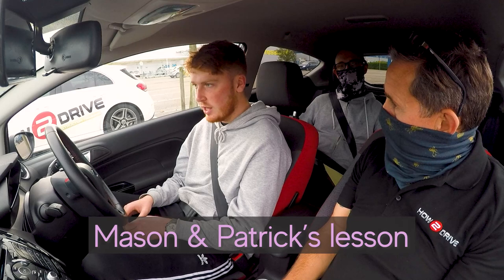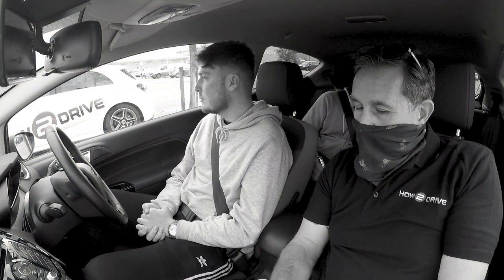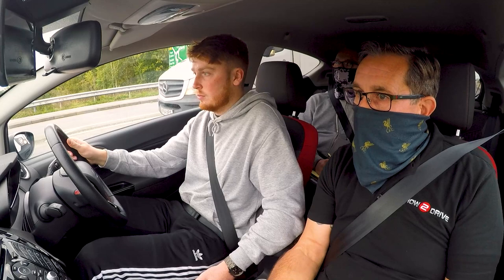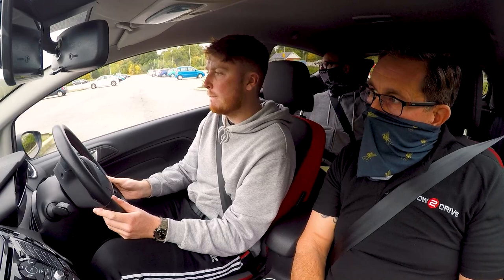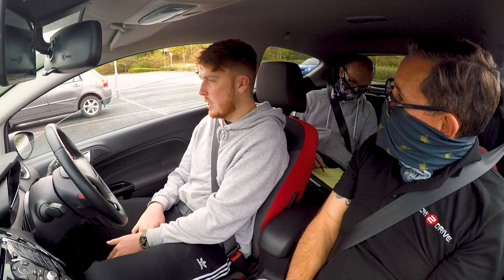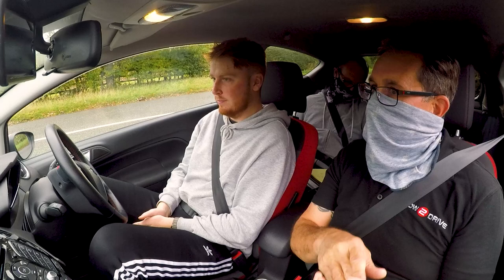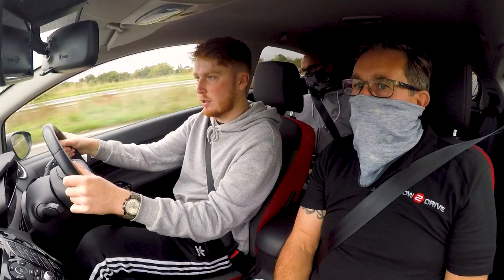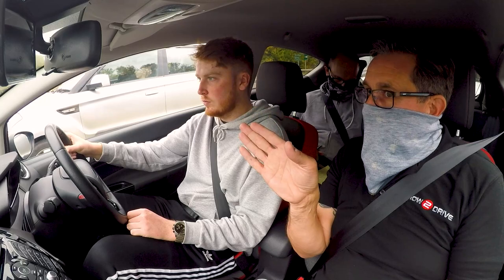Real lessons - Mason & Patrick - ADI Part 3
Another real PDI delivers a real driving lesson to pupil Mason on Dual Carriageways.  Would this lesson pass the DVSA's ADI Part 3 test?